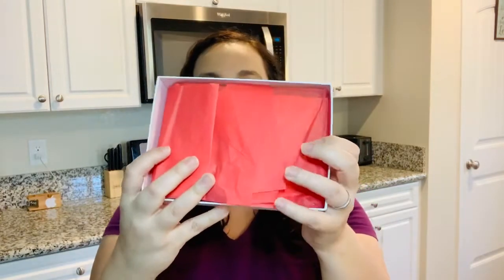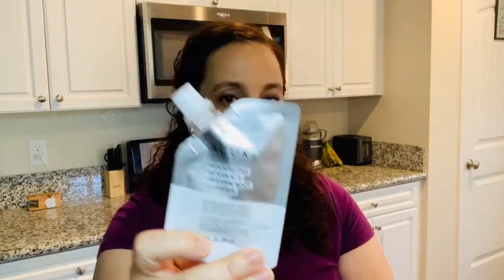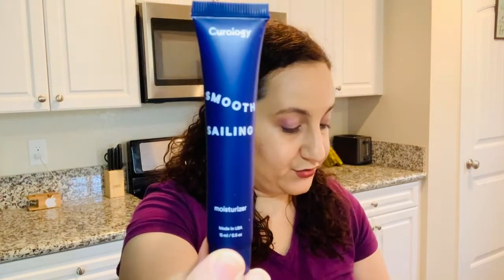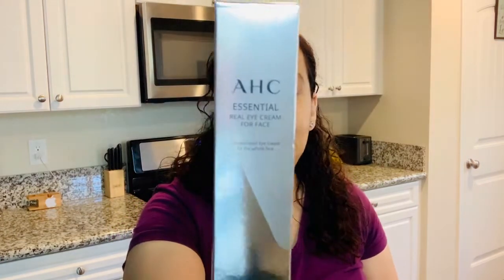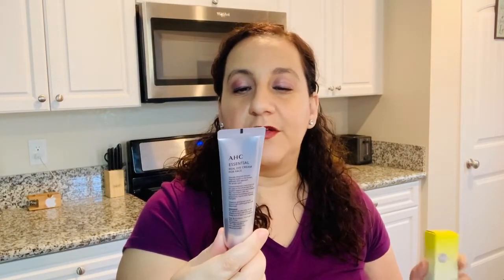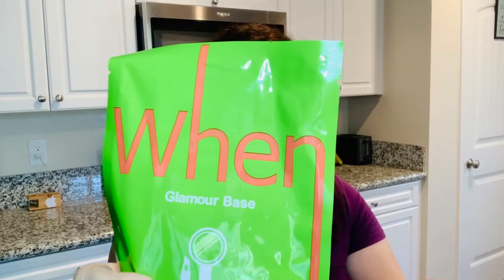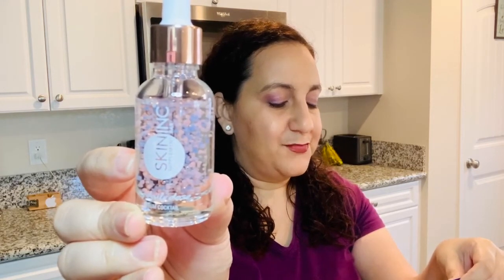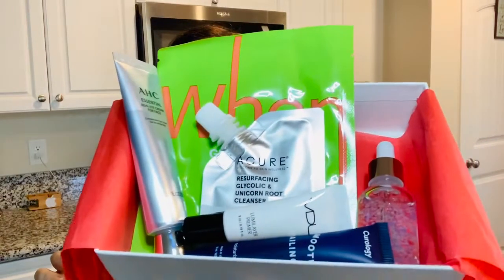ALLURE BEAUTY BOX MAY 2020 I WAS THAT RIGHT?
Allure Beauty Box use link to get first box for $10